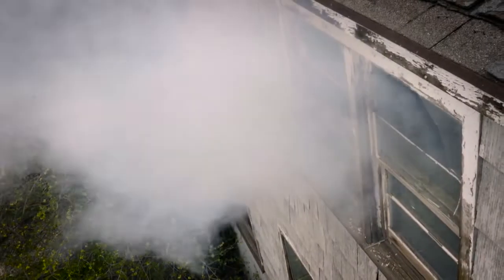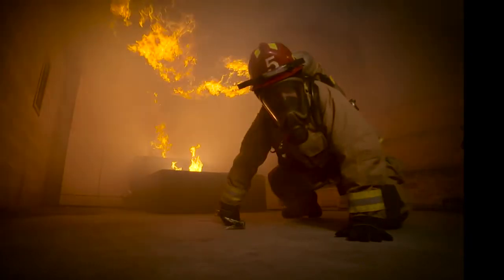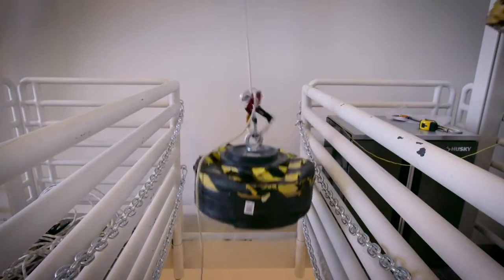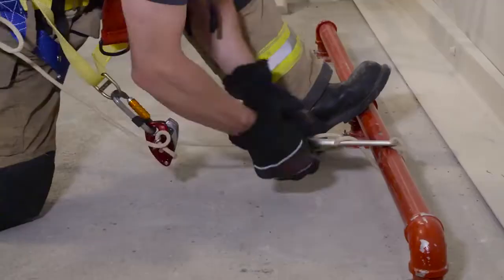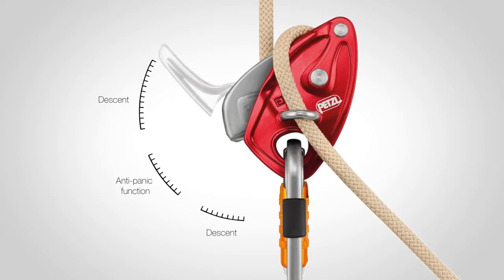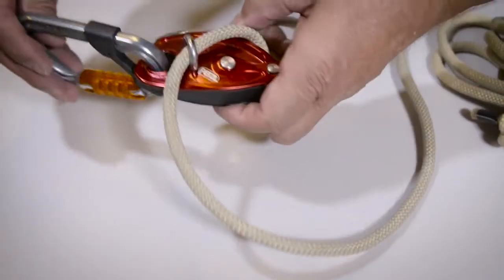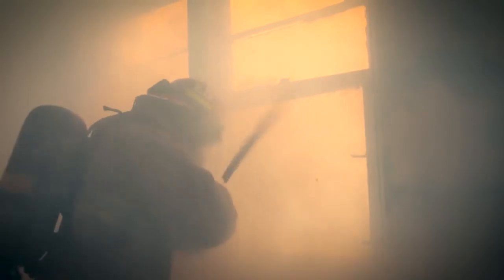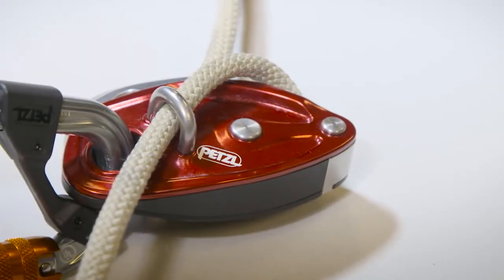EXO AP HOOK - Sistema de Evacuação Individual com Gancho - Petzl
Sistema de evacuação individual com gancho adaptado para locais onde a possibilidade de encontrar uma ancoragem é incerta.

O EXO AP HOOK possui um sistema autoblocante com função anti-pânico para rápida movimentação horizontal, subir por uma janela e controlar e bloquear a descida. Se o usuário puxar muito forte o manípulo, a função anti-pânico bloqueia e interrompe a descida automaticamente.

O EXO AP HOOK também inclui uma corda resistente a abrasão e altas temperaturas, um mosquetão Am'D com barra de posicionamento CAPTIV, assim como uma bolsa para transportar e prender o sistema direto na cadeirinha/cinturão.

Outros comprimentos de corda disponíveis sob encomenda.

Vídeo: Petzl